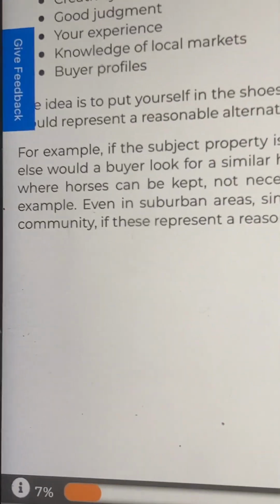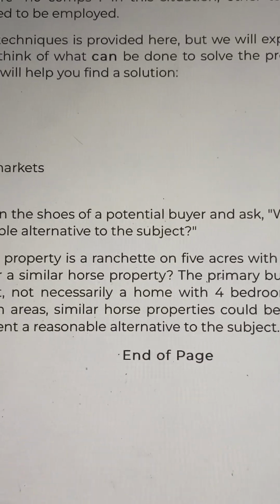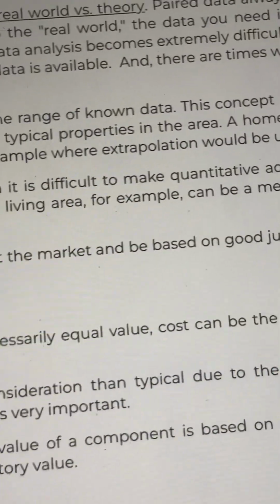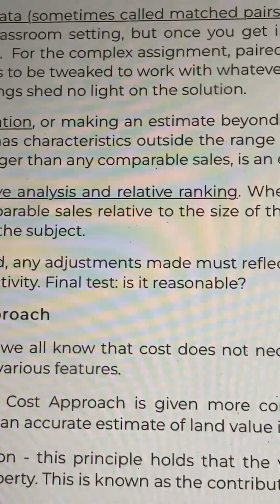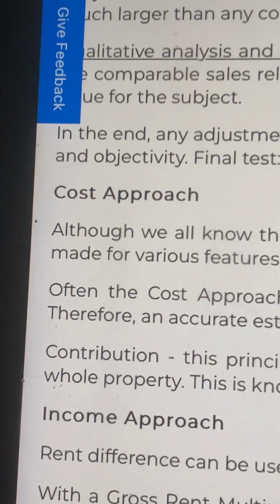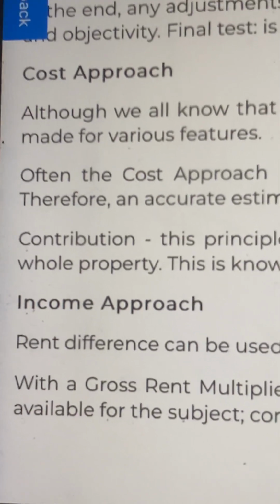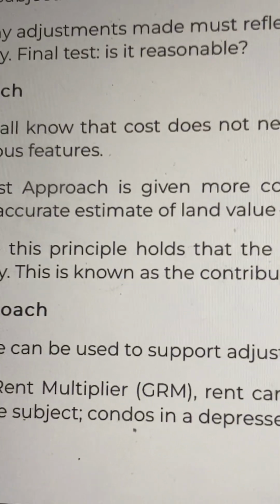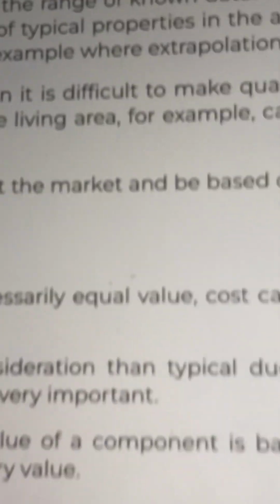Advanced Residential Applications and Case Studies, Chapter 1, pages 18-20, Nontraditional Technique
Advanced Residential Applications and Case Studies, Chapter 1, pages 18-20, Nontraditional Techniques